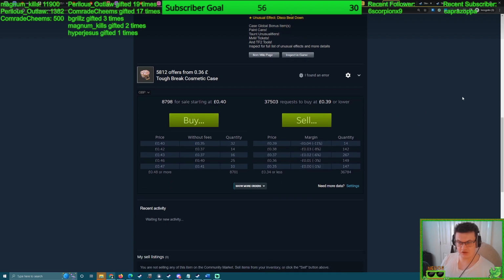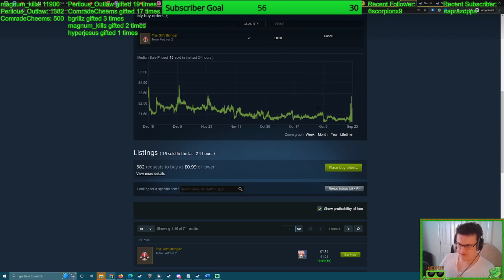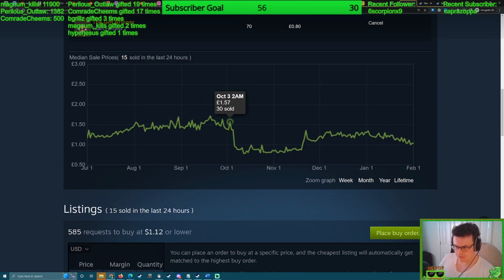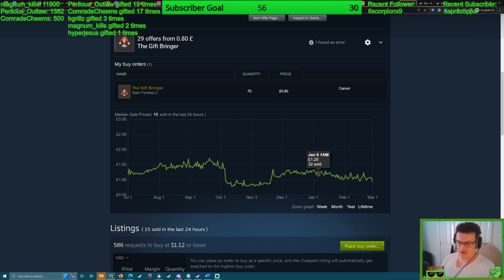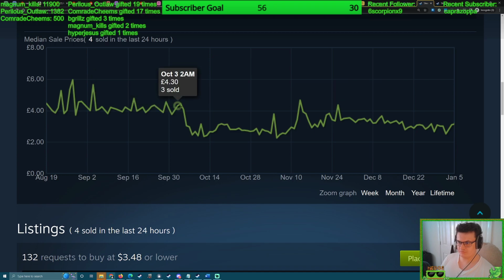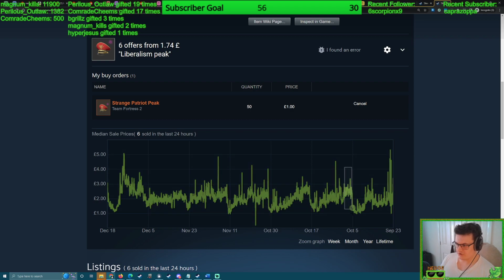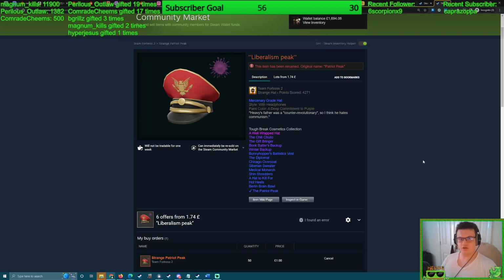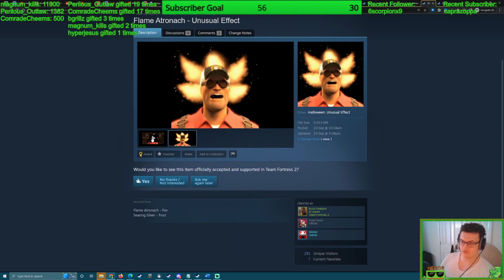Tough Break Cosmetic Investment Pattern (September 23)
One notable pattern I notice every Halloween is that due to the Tough Break Case being very popular to unbox, of course we get a lot more quantity of it's cosmetics.
This leads to those cosmetics decreasing in price, but certain ones comfortably rise back up in price within a reasonable amount of time, which I will explain in this video.